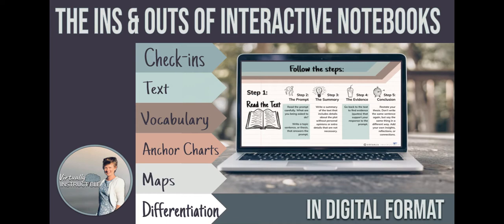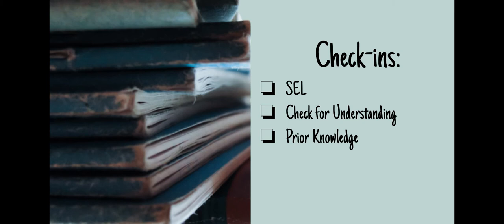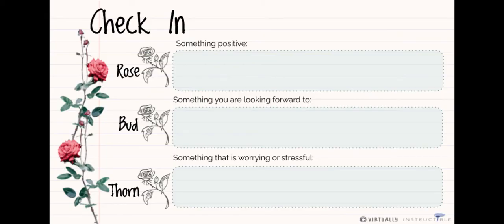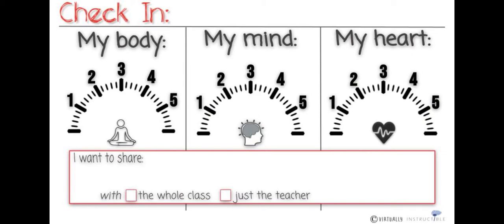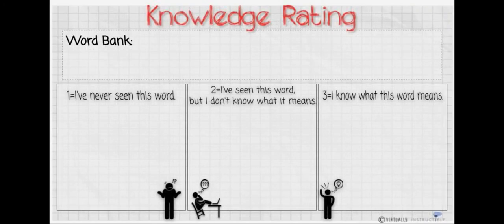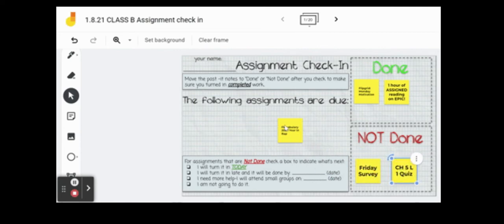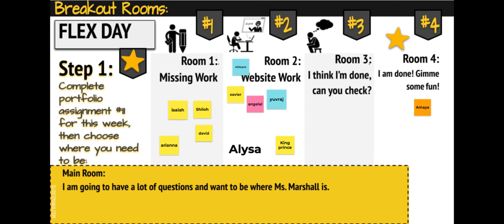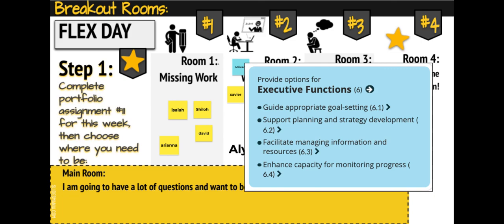Digital Interactive Notebooks: The Check-in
Check-ins are not just for supporting students' social-emotional learning. Check out some of the different types of check-ins that I use in my digital interactive notebooks. Don't miss the last one for flex day and missing assignments.

It also lets me know if I should make more videos. I'm new at this so feedback is encouraging and most appreciated.

Get a free set of 5 SEL check-in slides to add to your digital interactive notebooks